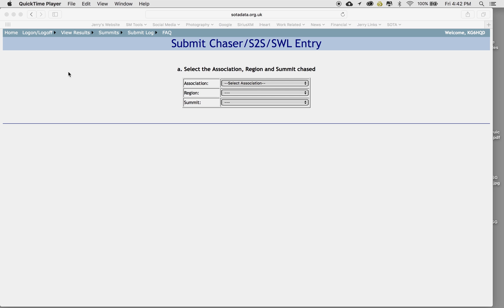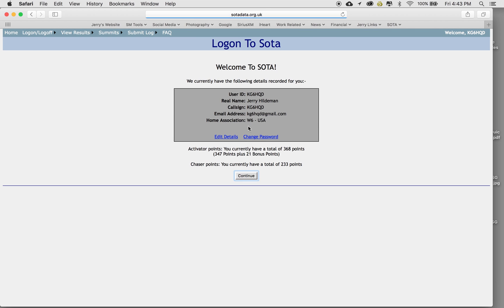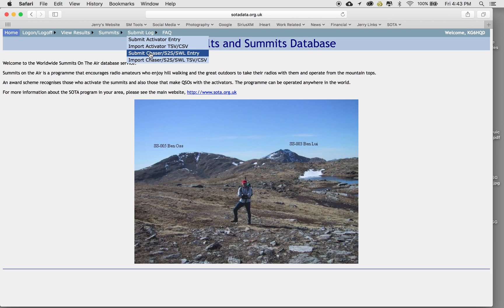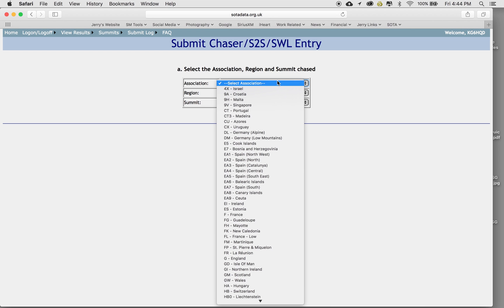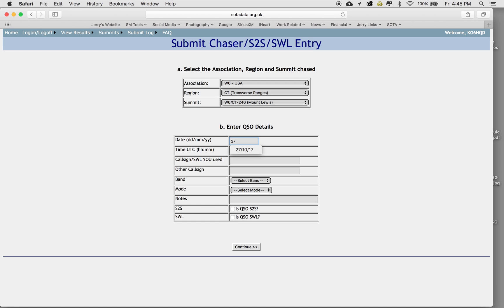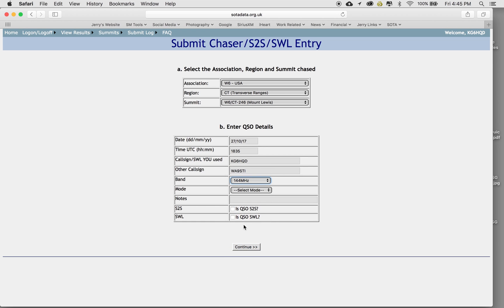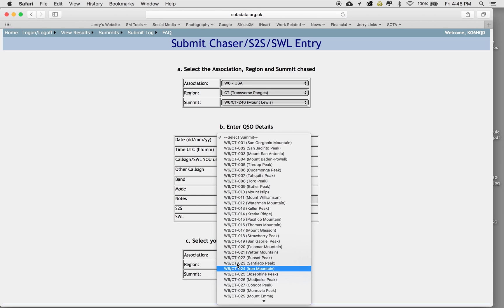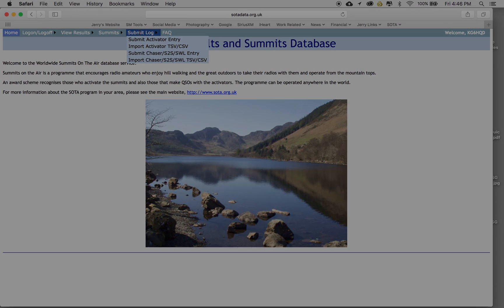How To Log a Summit to Summit contact during a SOTA (Summits On The Air) Activation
A video showing the steps necessary to log a ham radio summit to summit contact while participating in SOTA (Summits On The Air).